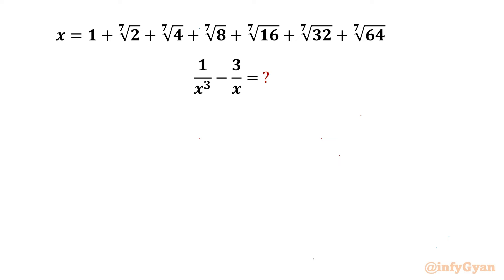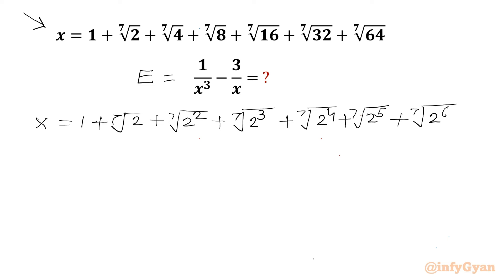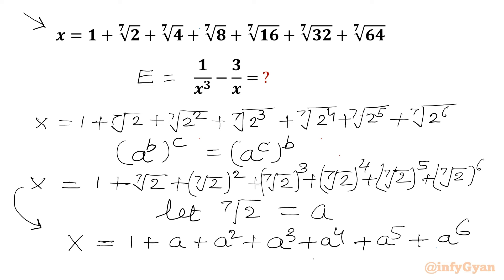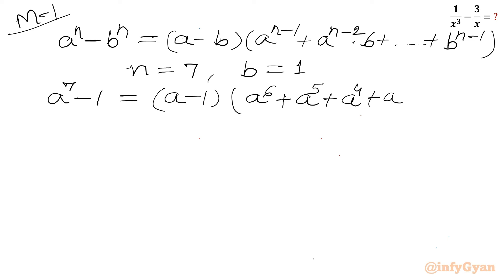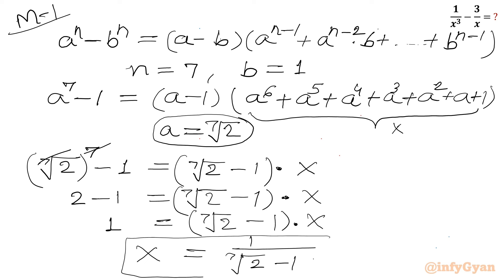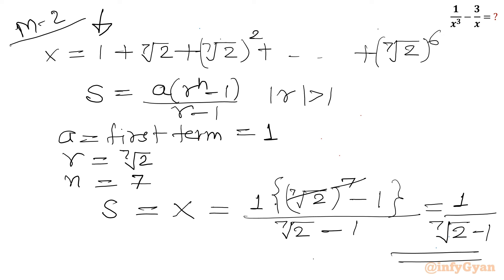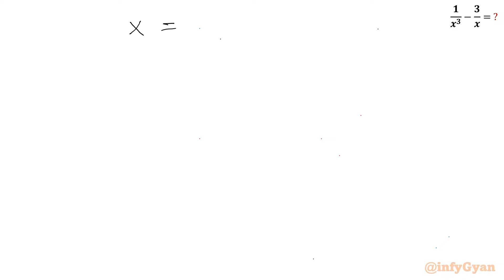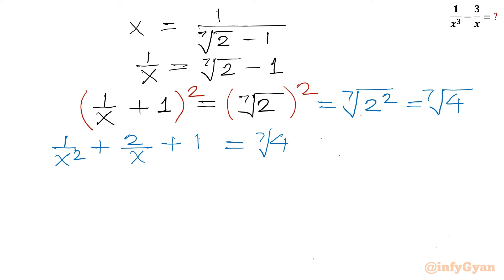Get Ahead with This PROVEN Math Strategy! | Math Olympiad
Welcome to another exciting Math Olympiad challenge! In this video, we present a nice algebra simplification problem that's perfect for testing your skills. Whether you're preparing for a competition or just love math, this problem is sure to challenge and engage you.

Watch the video, try to simplify the expression, and see if you can find the correct solution.

Problem: Simplify the given algebraic expression.

👍 Don't Forget to:

1. Like the video if you found it helpful.
4. Join us and enhance your problem-solving skills. Can you master this simplification problem?